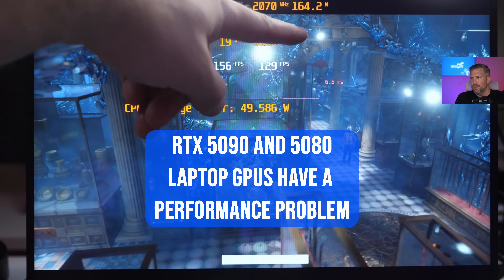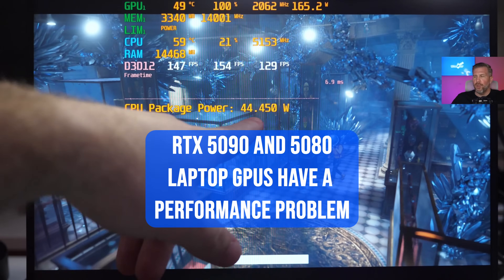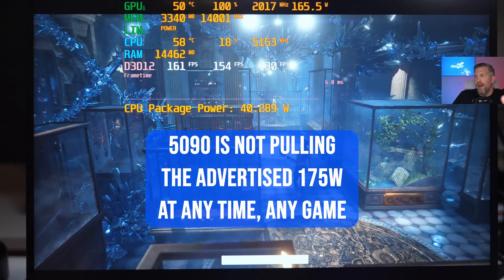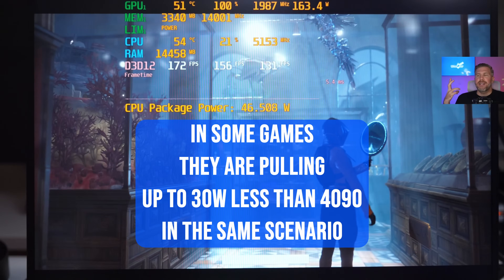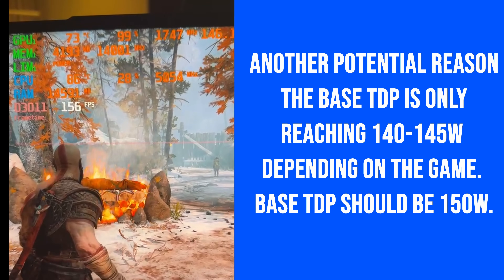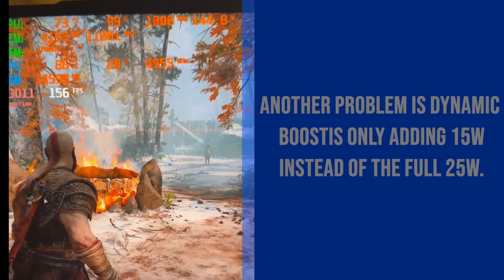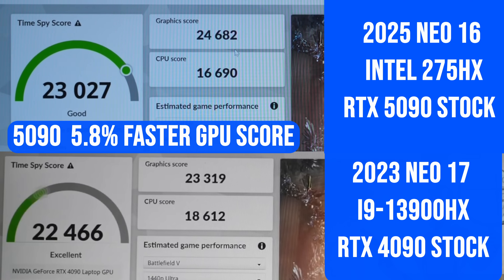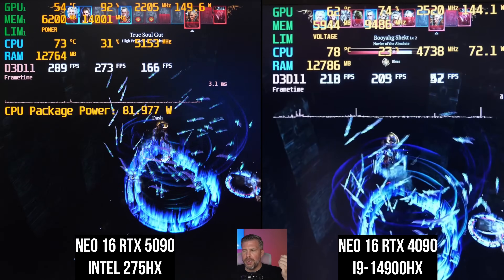The Laptop RTX 5090 has a HUGE PROBLEM! NVIDIA FIX THIS! RTX 4090 vs RTX 5090 Comparison Benchmarks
The RTX 5090 has a serious performance issue stemming from the GPU being underpowered. This is most clearly demonstrated with side by side benchmarks between a RTX 4090 and RTX 5090! I hope Nvidia fixes this problem asap so 5080/5090 enjoyers can reach proper performance levels. I have not tested a RTX 5080, but multiple other users have reported only reaching 155-165W with the RTX 5080 as well.

If you are interested in the XMG Neo 16 featured in this video, you can buy it

You can find links to research, preorder, and buy all RTX 5000/4000 series laptops on my 2025 Gaming Laptop List